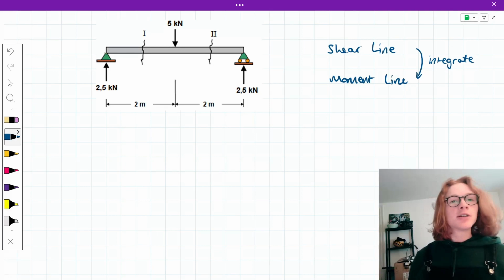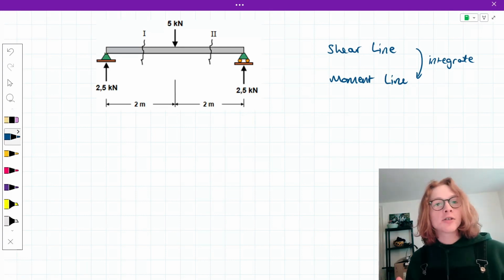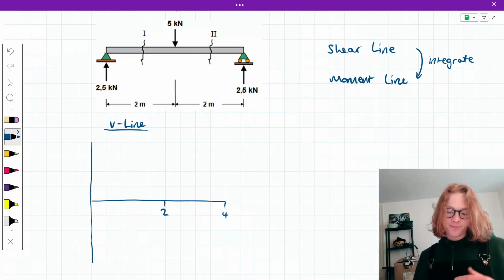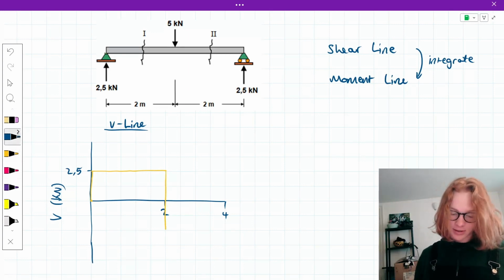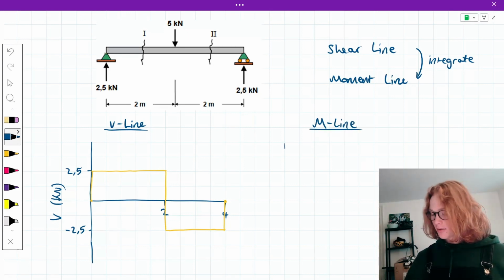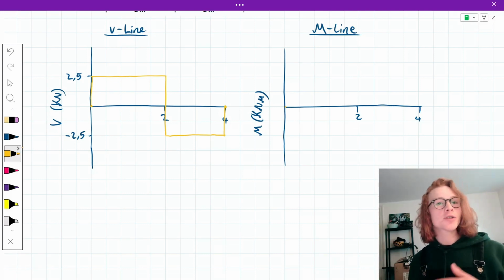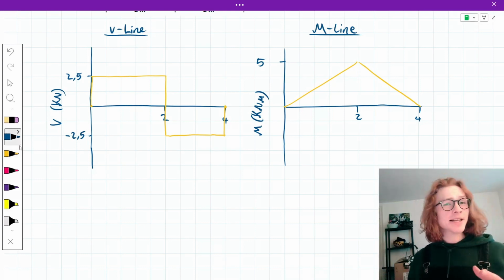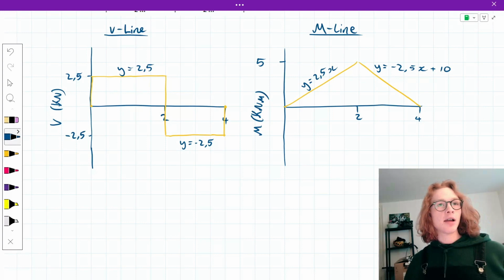MEC2: V&M Lines - Graphical Method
Hi all!

In this video I look at using the graphical method to help us determine the graphs of the internal shear forces and internal bending moments.

This is a part of the Mechanics 2 module in Year 1 of Mechanical Engineering at HAN University of Applied Sciences.